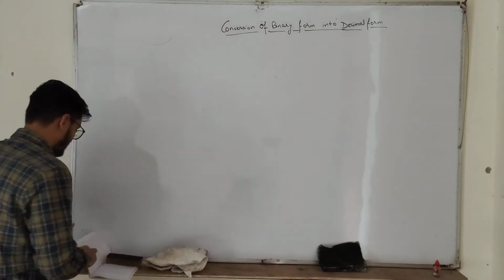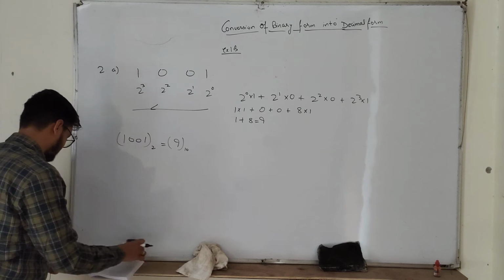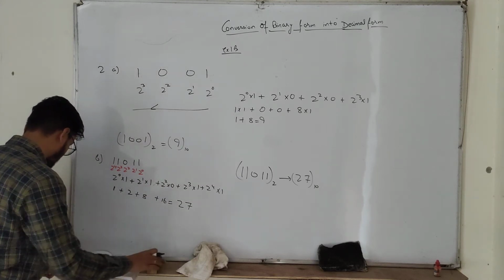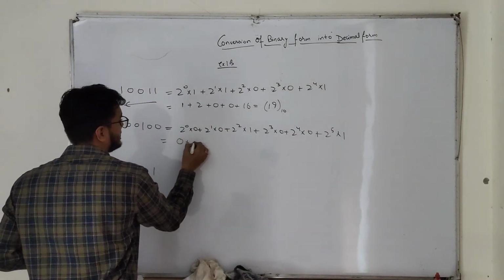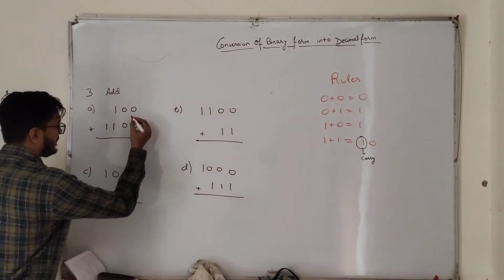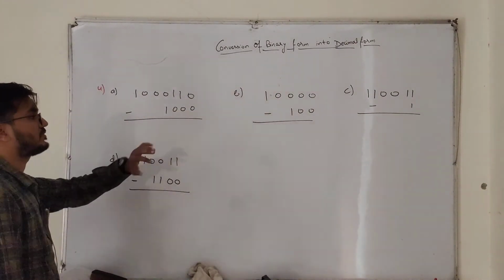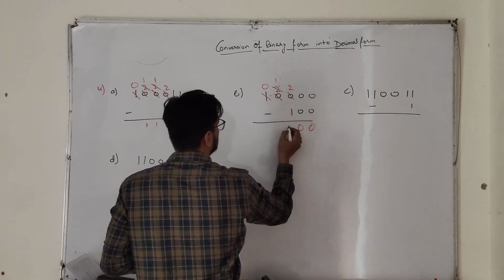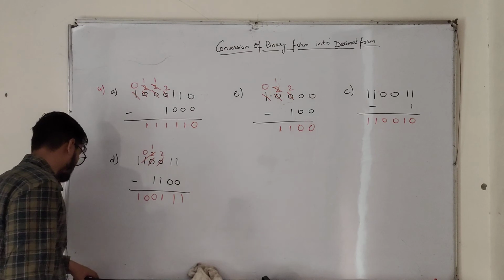Binary form into decimal form APPLIED MATHS Unit 1